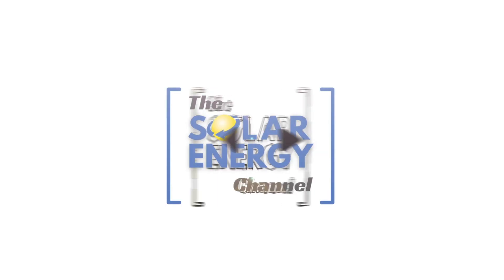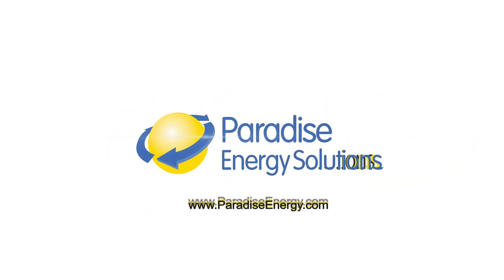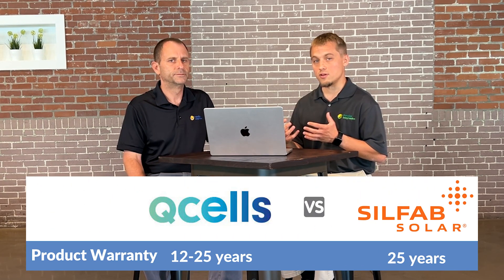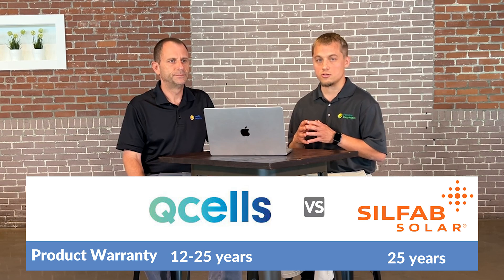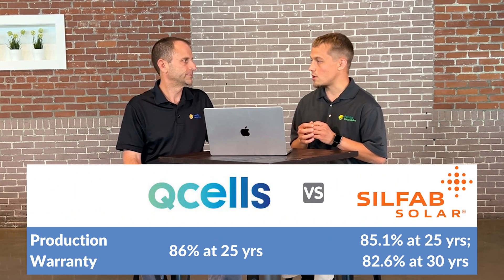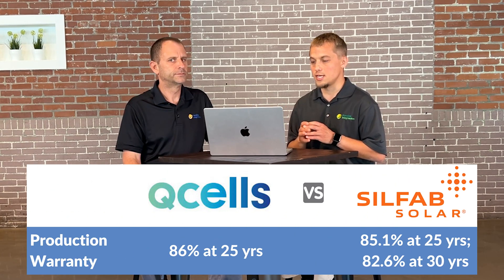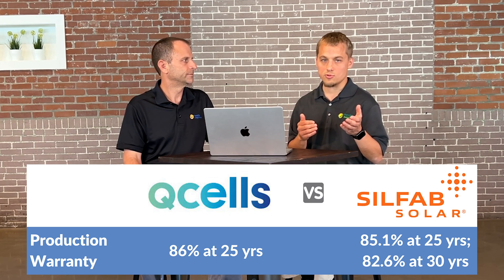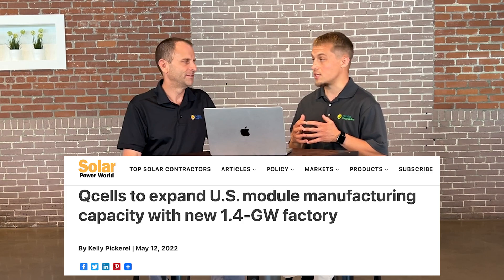Q Cells vs. Silfab Solar Panels: Which Solar Panel Brand Is Better?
In this video, Larry and Warren give an overview of how Q Cells compare to Silfab solar panels. They dive into how the two leading brands compare in their warranties, efficiency, and price.

Chapters:
0:00 Introduction
0:18 Overview of Q Cells and Silfab
1:25 Panel efficiency comparison
2:03 Warranty comparison
2:31 Where are Q Cells and Silfab panels manufactured?
4:00 Closing summary